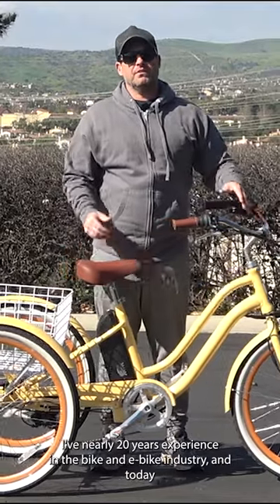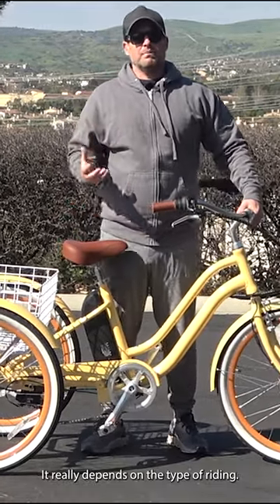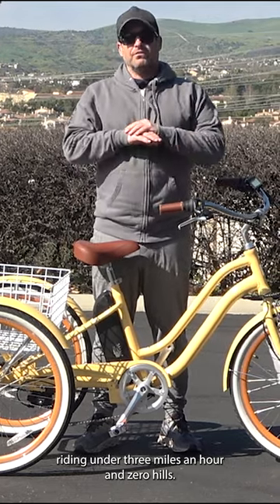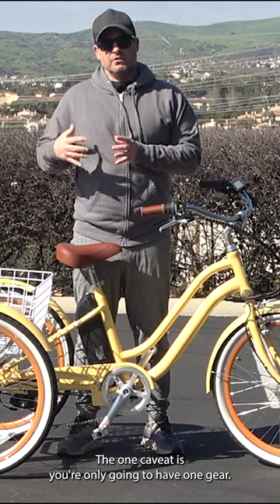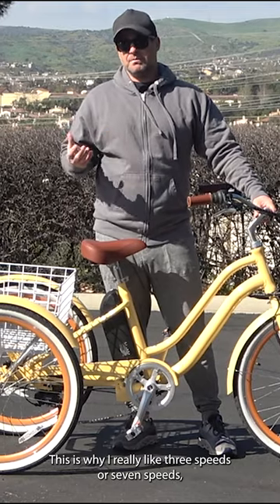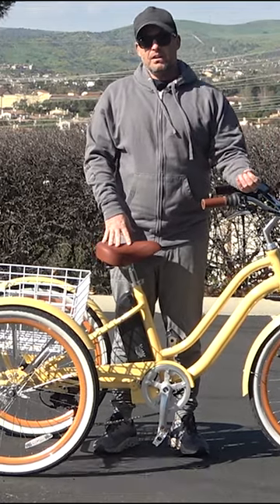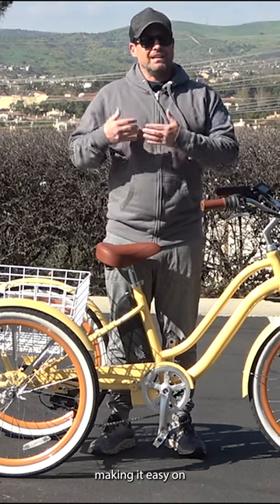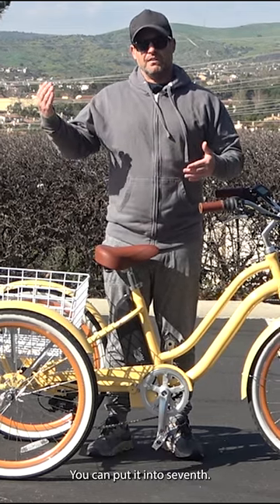Tricycle or Etrike - Do You Need Gears?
Tricycles and electric trikes are great because the motor provides assistance when pedaling or you can even use the throttle if your trike has a throttle.  But, when you are pedaling would it be helpful to have gears on your tricycle?  Tricycles for adults come in many different speed options, usually single, three, or seven speed options.  How many gears do you need?  Watch along as Dustin explains.